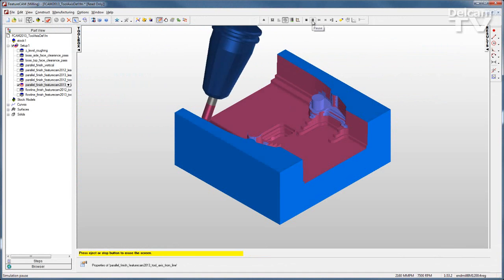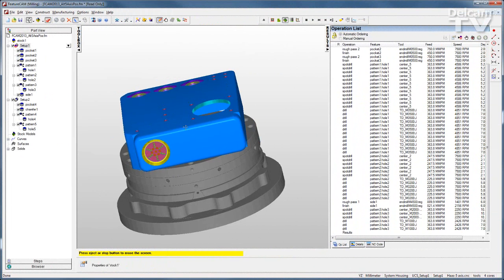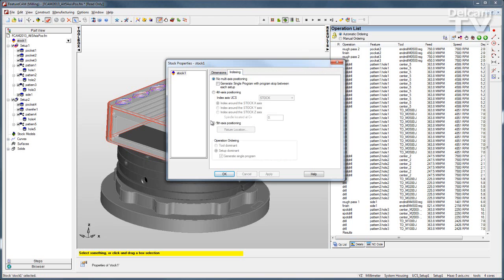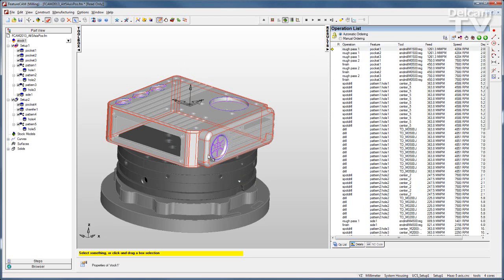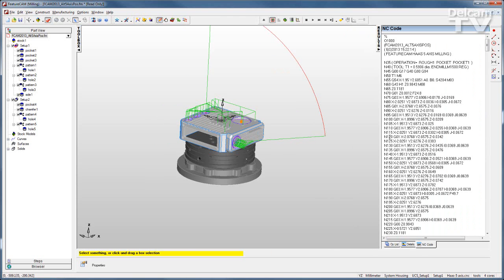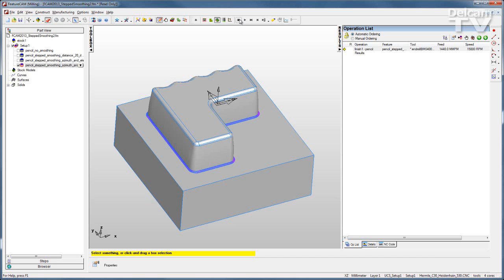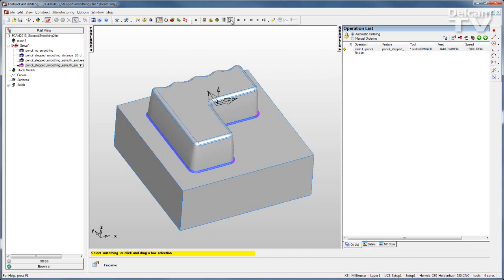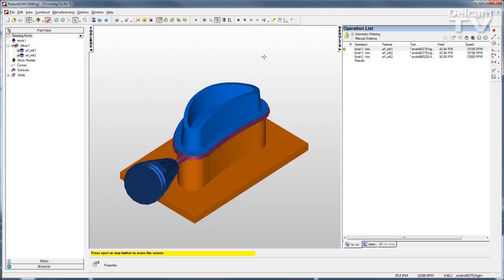FeatureCAM 5-Axis Milling Overview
Discover the essentials of programming parts with FeatureCAM 5-axis.